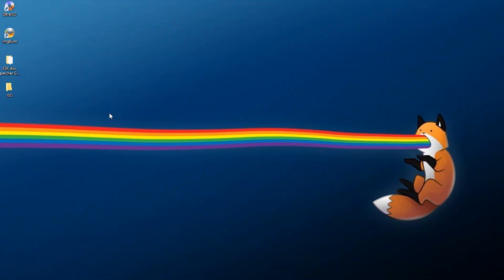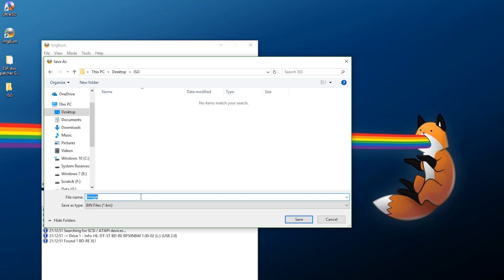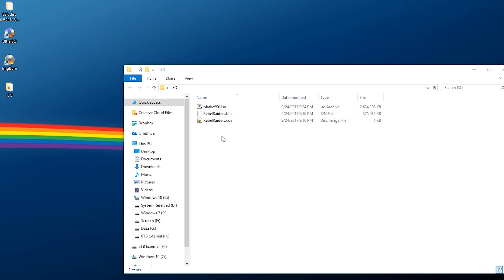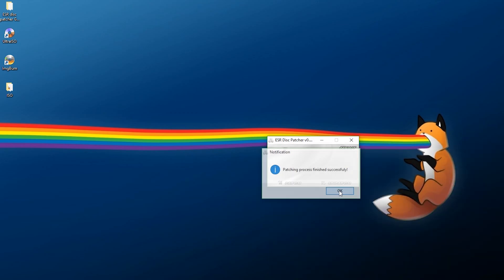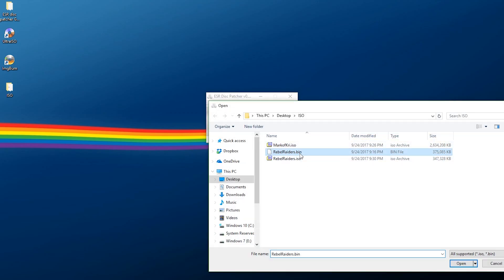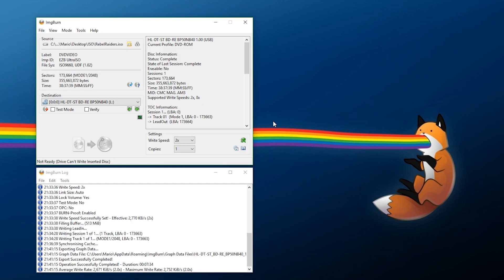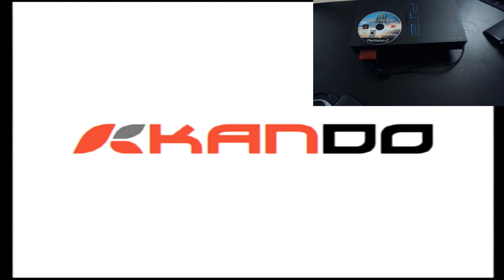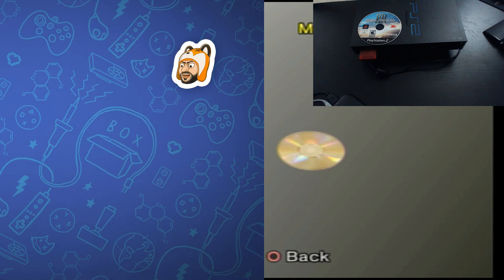How to Patch PS2 Games for ESR | Backup Games on FreeMCBoot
This tutorial will show you how to easily backup and play your own PS2 games utilizing ESR on a console already running FreeMCBoot! In my main FreeMCBoot tutorial I demonstrated how to play games from an internal hard drive using OPL, this however is for anyone who is wanting to play a backed up game as opposed to using a hard drive, USB drive, or network streaming. The added complexity to this is due to ESR requiring each disc to be patched before being played, if you use ESR to boot up a backup game it MUST be patched or else it will not work. This is also handled differently with any CD based games, which must be converted to a DVD and has to be copied to a DVD-R instead of a CD-R. This tutorial will also cover these extra steps!

Downloads & Related Links!

Song Information
Artist: pyama
Song: Track08